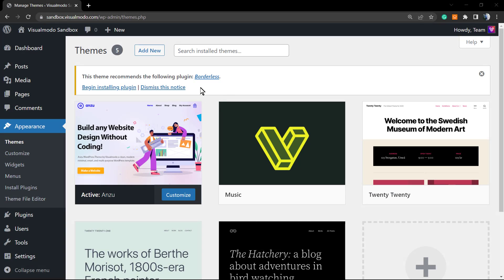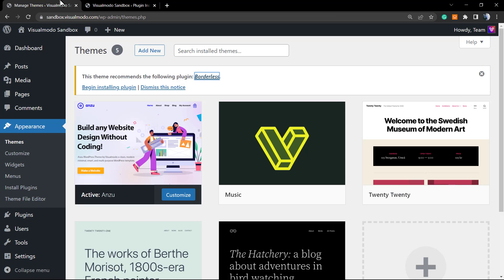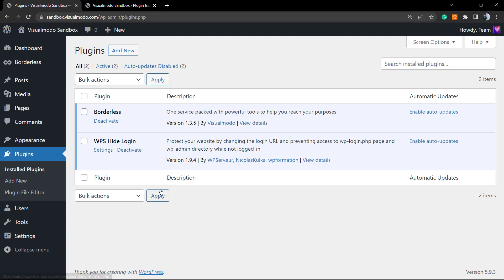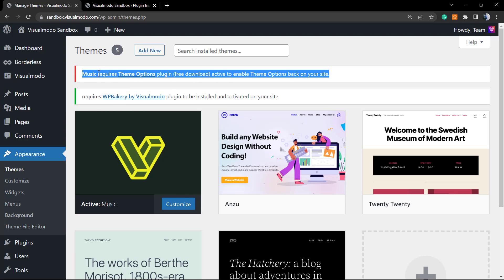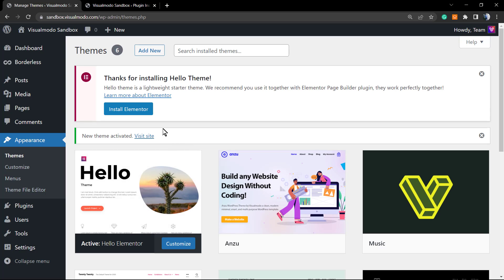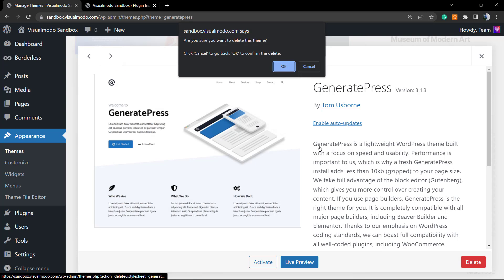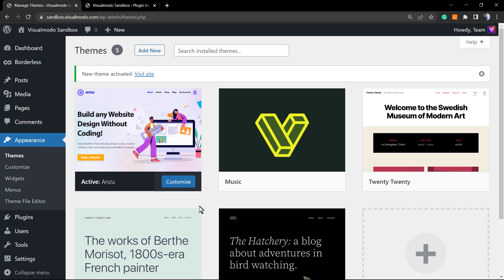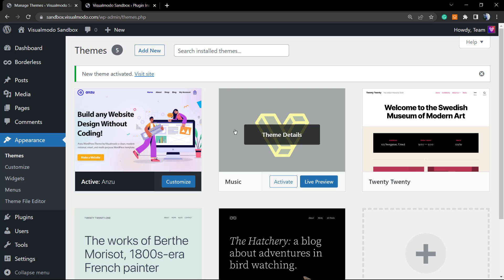🔌 This Theme Recommends The Following Plugins Explained + How To Install WP Anzu Required Plugins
''This theme recommends the following plugins'' In this tutorial, we'll learn the most simple and effective method to install the required and recommended plugins that our Anzu free WordPress theme uses on its demonstrative pages, all easy and for free.

How To Install Borderless WordPress Plugin For Free? Multi-Page Builders Addon

WordPress it's amazon and has tons of tools for it, millions of plugins, and thousands of themes of your choice, and WP only allows a single theme to be active on your site but has no limitation about the number of plugins that you can have. Luckily for you, you already have your Anzu theme, however, you still need some plugins to make your site stands out.

Please follow the steps below to install the plugins that our Anzu WordPress theme recommends for your site. and don't worry, there's no need to download files or pay anything, it's all for free.